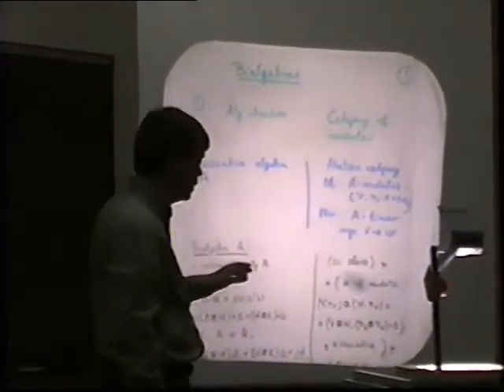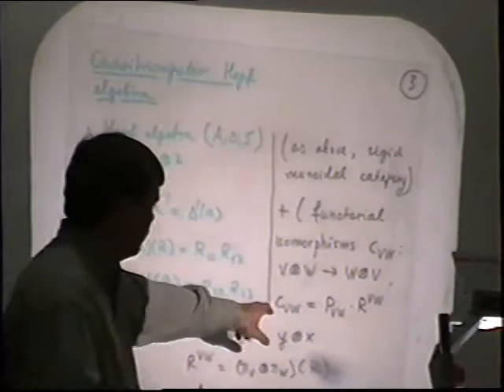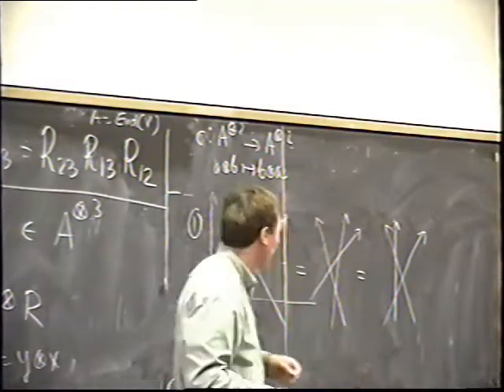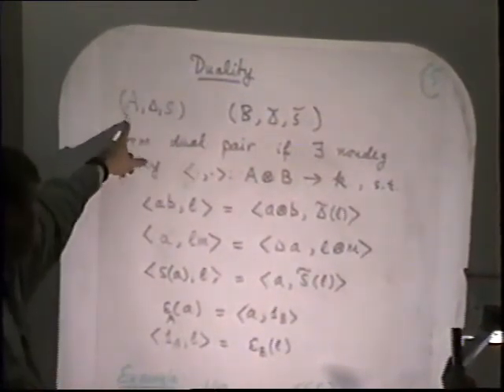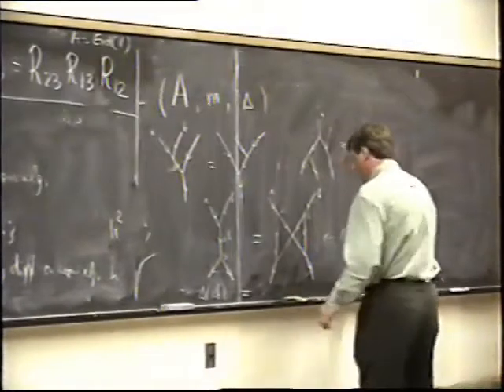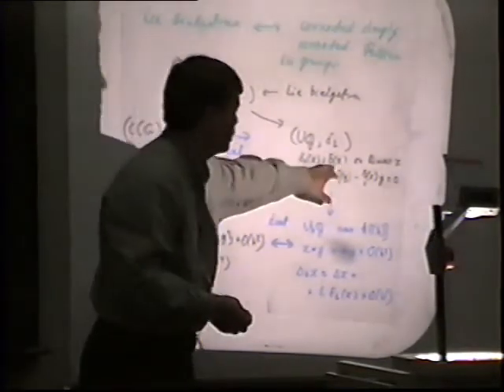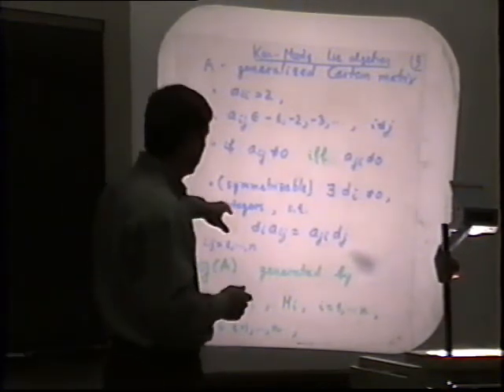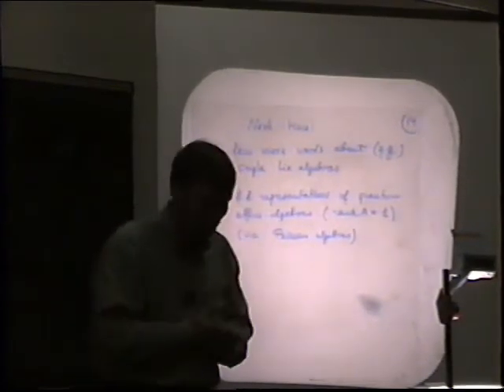Quantum Groups - Nicolai Reshetikhin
Nicolai Reshetikhin,  University of California, Berkeley